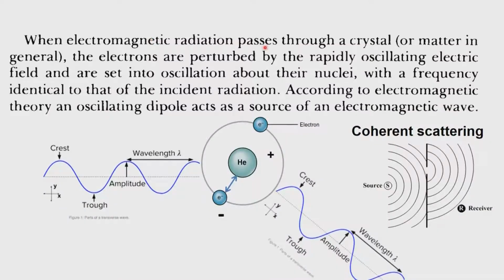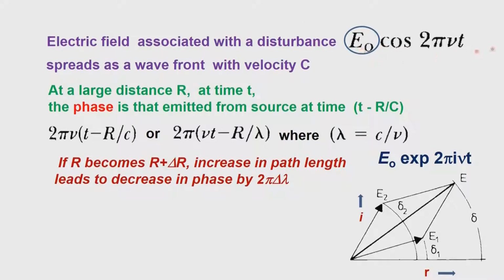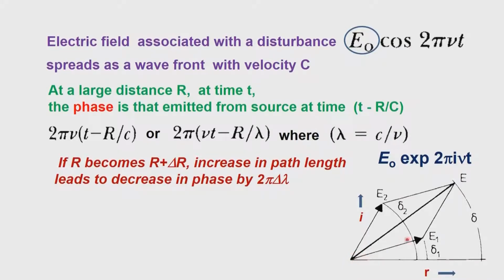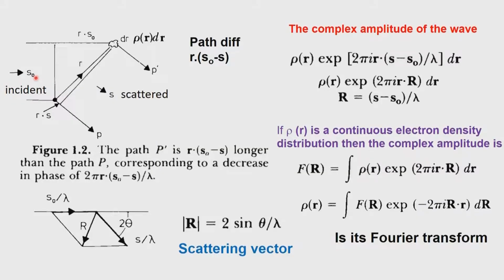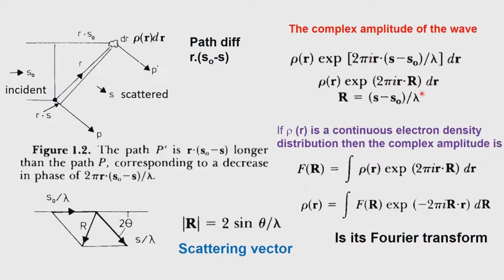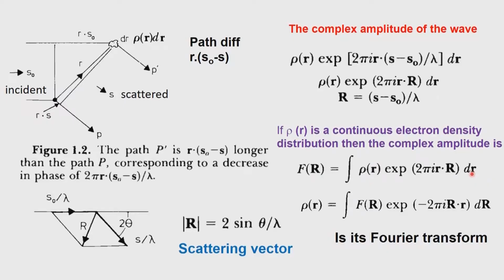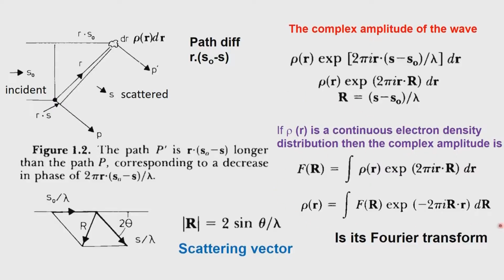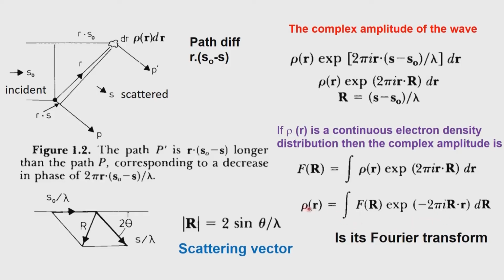X Ray Scattering ; Fourier transforms